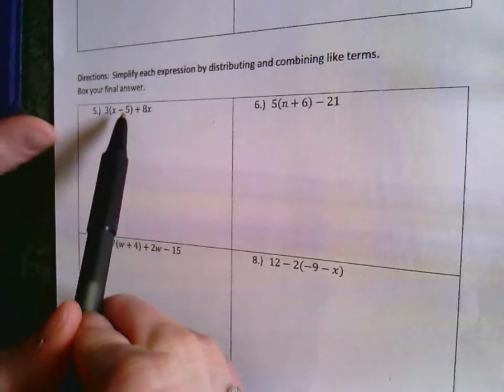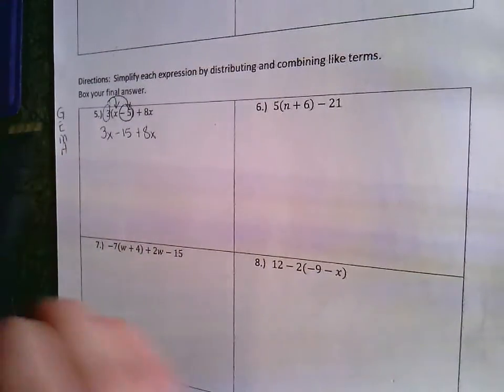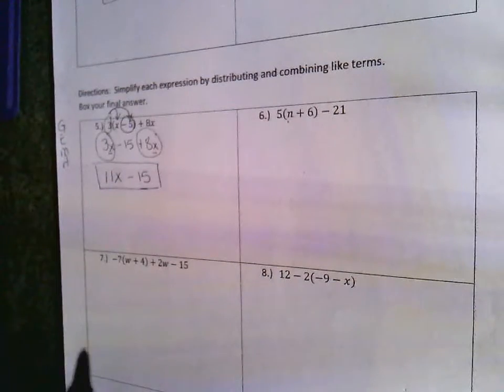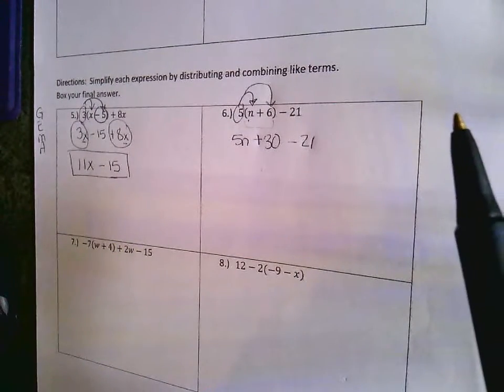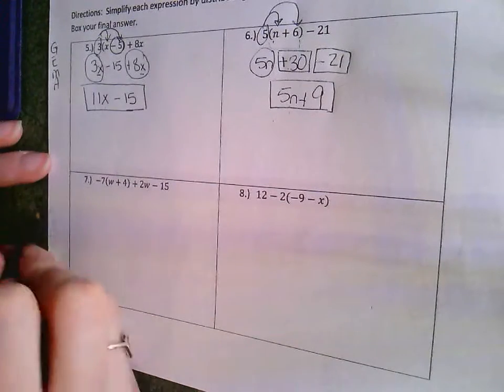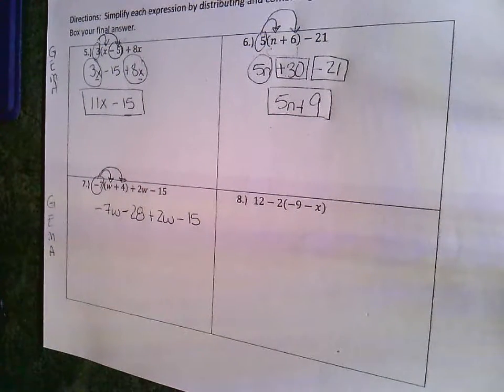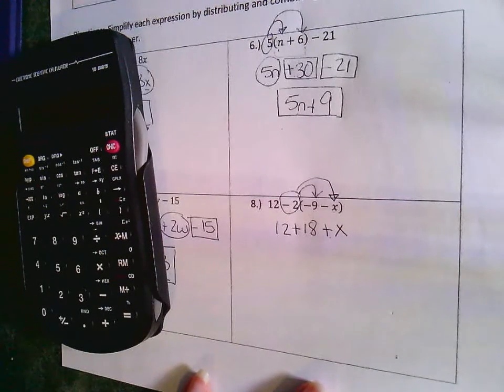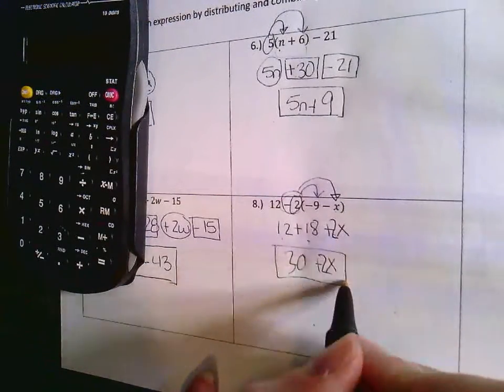Distribution and Combining Like Terms